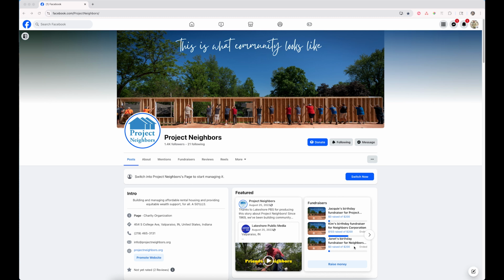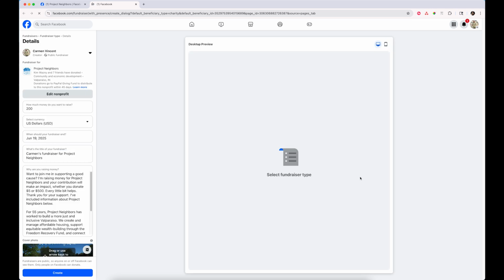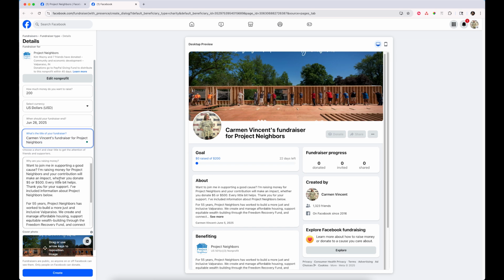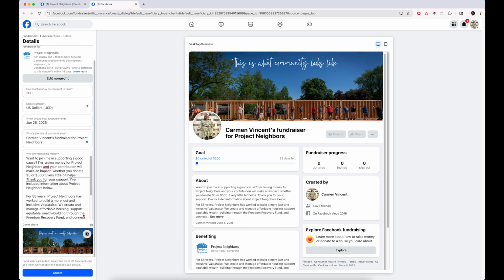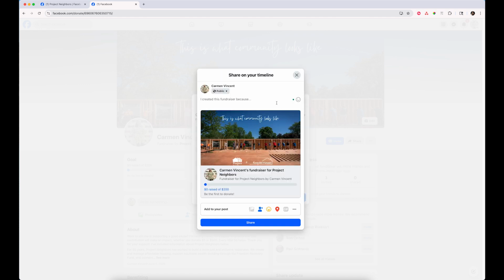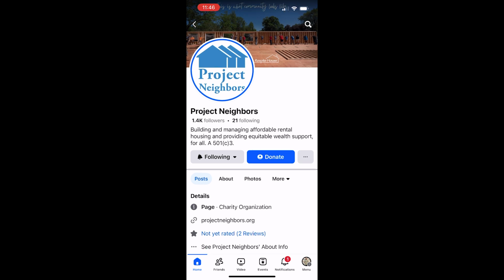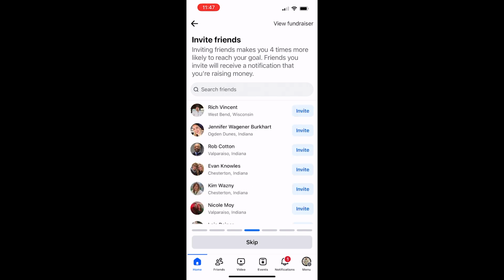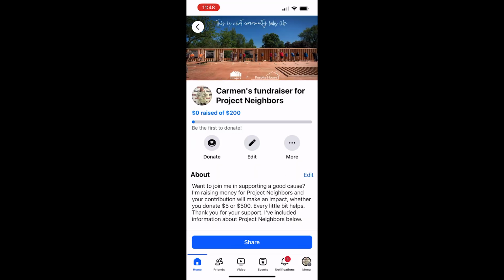Project Neighbors Facebook Fundraiser Tutorial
Are you interested in fundraising to support Project Neighbors' mission? Check out this easy way to do so on Facebook!